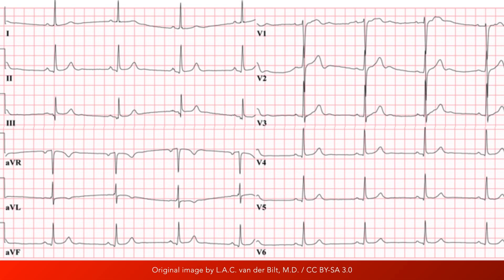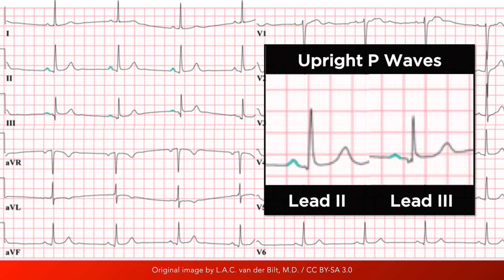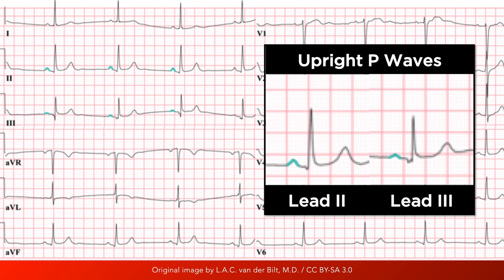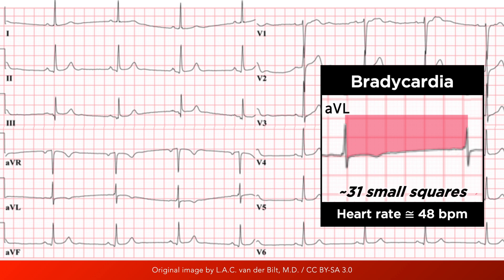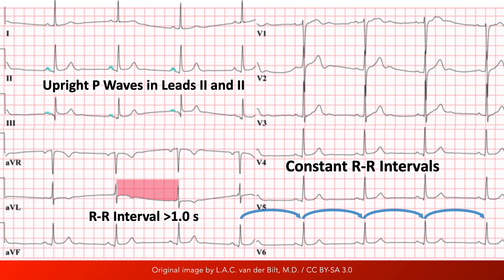Sinus Bradycardia ECG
Learn the ECG findings of  sinus bradycardia.

0:00 Introduction
0:10 Upright P waves in leads II and III
0:20 Heart rate less than 60 bpm
0:30 Regular rhythm
0:35 Recap